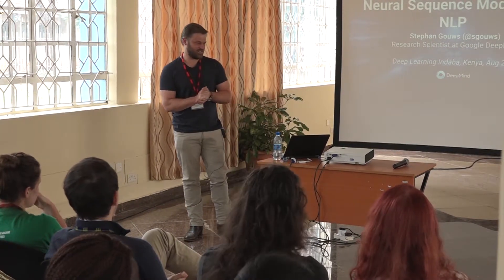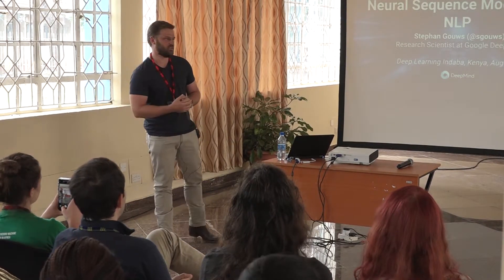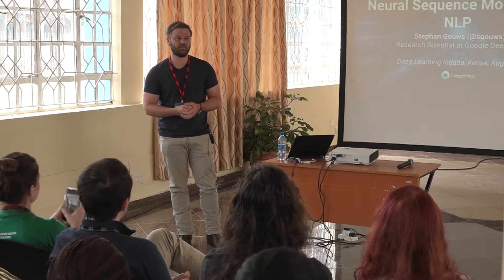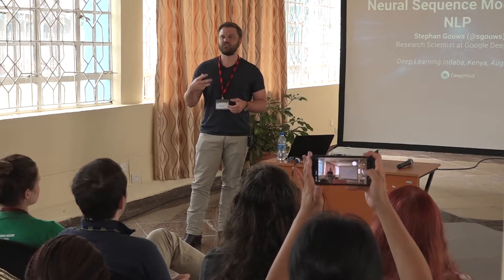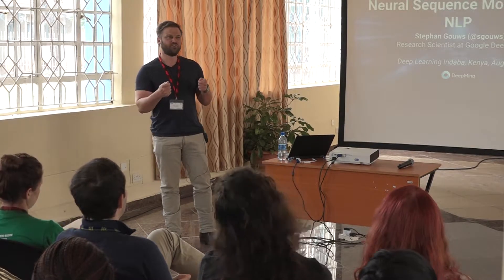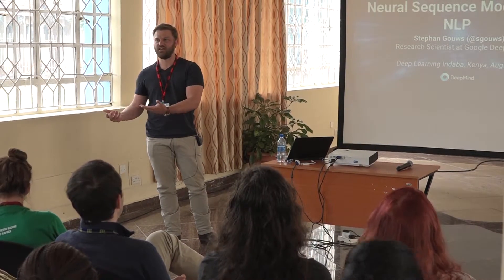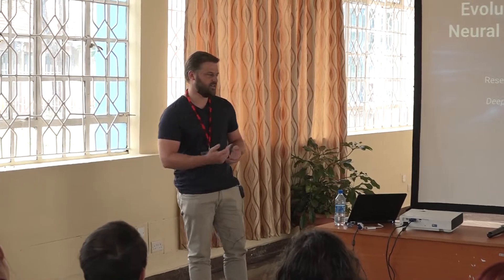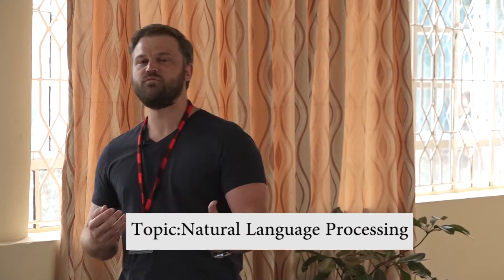Parallel Day 5: Natural Language Processing - Stephan Gouws